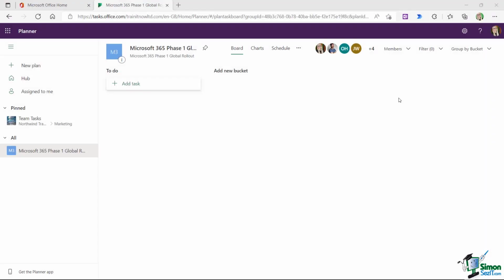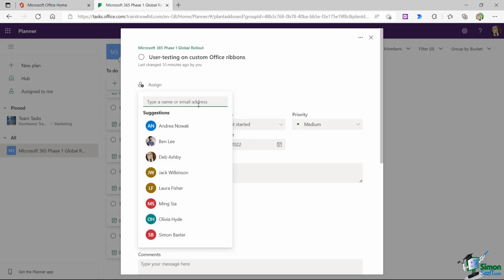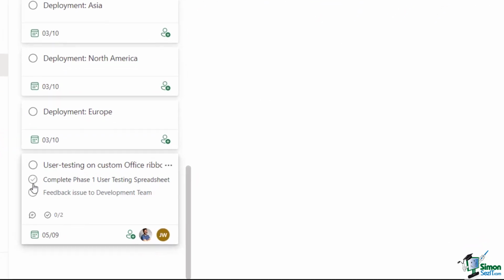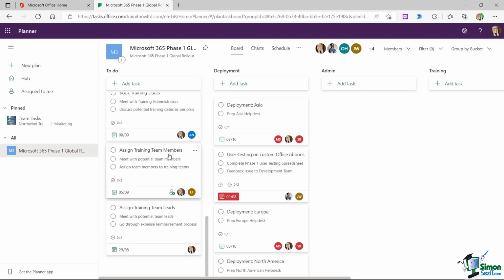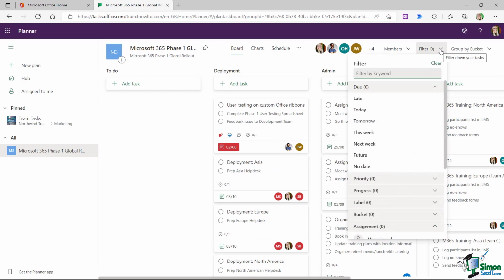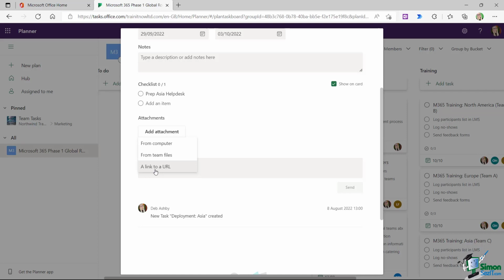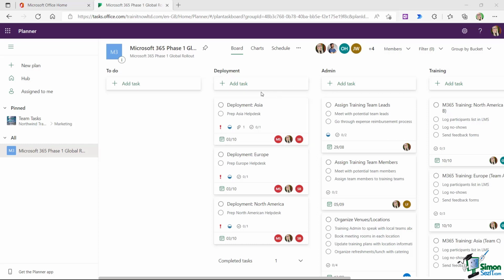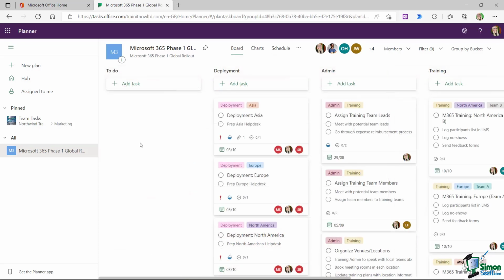Master Managing Tasks with Microsoft Planner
In this video, we're going to focus on effectively using Microsoft Planner for task and project management. This tutorial covers creating plans, adding members, and organizing tasks into buckets. Additionally, it explains editing task details, assigning tasks, and using labels for categorization and filtering, as well as updating task progress and integrating with SharePoint for file attachments.